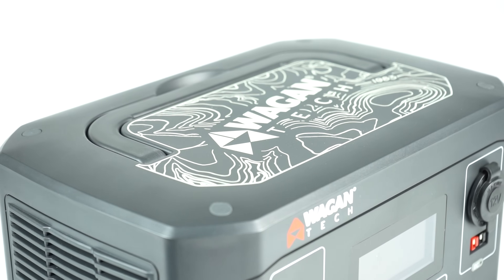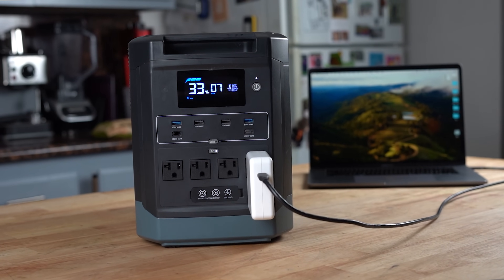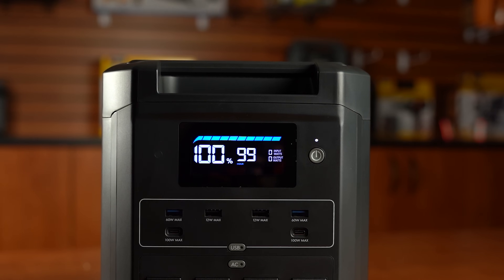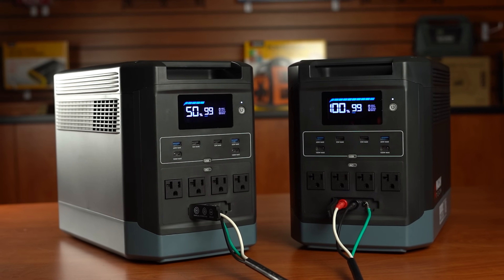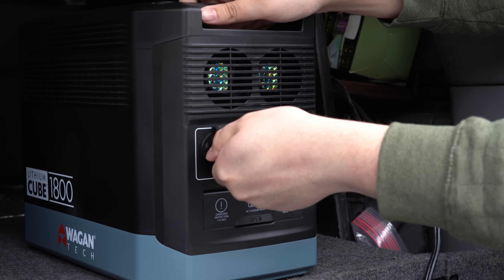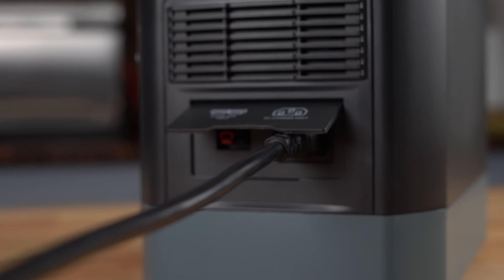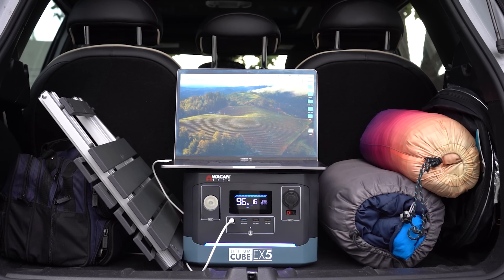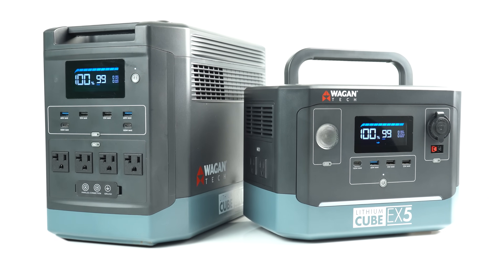Lithium Cube EX Series Launch Event - Wagan Tech - Power Where You Want To Be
Introducing the latest additions to our lineup: the all-new Lithium Cubes, redefining portable power like never before! Say hello to the Lithium Cube EX18 and its compact counterpart, the Lithium Cube EX5. These aren't just your run-of-the-mill power supplies – they've been meticulously redesigned and upgraded based on your feedback.

Our original Lithium Cube Series danced into the hearts of our community, received with open arms and rave reviews. But we didn't stop there. We listened, we tinkered, and we've crafted something extraordinary—a portable power solution tailored to meet your daily needs.

Let's dive into the groundbreaking features of the Lithium Cube EX18. This powerhouse boasts a LiFePo4 battery for extended lifecycles and faster charging, a UPS function ensuring uninterrupted power for critical devices, and a Pure Sine Wave Inverter delivering unparalleled clean power to your devices. But that's not all – with parallel capability, fast-charging AC adapter, and enhanced solar input, the EX18 sets a new standard in portable power.

You're working on your computer, or perhaps your trusty CPAP machine is humming away next to the bed when – all of a sudden the lights flicker and go out—the dreaded power outage! Fear not, the EX18's Uninterruptible Power Supply swoops in, ensuring your critical devices stay powered up. No data loss, no interrupted airway pressure… just peace of mind.

How about when power is plentiful? Our AC adapter speedily charges the EX18’s battery from 0% to 100% capacity in less than 1.5 hours. Plug in the EX18 and pack your vehicle – by the time you’re ready to go, the EX18 will be too. Patience is a virtue, but why purposefully test yourself?

Speaking of patience, are you tired of waiting for a free USB power outlet? Say goodbye to the wait as the EX18 seamlessly integrates six USB power ports into its sleek, elegant facade, ensuring that all your essential gadgets, and even those non-essential ones, stay fully charged and primed for action. Phones, Tablets, Drones, Action Cameras, GPS units, flashlights, and so much more - convenience meets sophistication, making your life easier and more efficient than ever before.

Like you and me, The EX18 isn't content with mere solitude; it craves companionship. With the magic of our paralleling cable, these units join forces, melding their energies into a symphony of raw power. Imagine having double the output, double the battery capacity, and double the versatility! Whether you're powering up a job site or hosting an outdoor soirée, this dynamic duo laughs in the face of limitations.

Oh the solar input -  the sun bows in reverence. The EX18 now welcomes up to 600 watts of solar panels. Imagine it - a true solar generator, liberating you from the grid's cold shackles with our trusty MPPT solar charge controller ensuring every sunbeam counts: minimizing loss and maximizing efficiency.

But wait, there's more! Both the EX18 and the EX5 share a game-changing design feature: Picture yourself off-roading, conquering rugged terrain, or simply navigating life's bumps. Our upgraded twist-lock 12V DC socket ensures that your 12V plug stays put, defying gravity and chaos.

Now, here's where the EX18 winks at the hobbyist in you. We've listened and now the Anderson PowerPole connector graces both the input and output sides; whether you're stargazing, racing RC cars, tinkering with robotics, or your hobby is in ham radios, this universal connector nods in admiration. Fridges, fans, and other intermittent power-use devices rejoice—the timeout function is history on the new EX series!

Now, onto the Lithium Cube EX5, the compact powerhouse that punches above its weight class. With fast charging, efficient solar input, and a Pure Sine Wave Inverter, the EX5 is ready to power your on-the-go lifestyle with ease.

You're at 0% battery capacity, itching to hit the road. Fear not! The EX5's high-speed charger swoops in like a caffeinated cheetah, charging your unit from zero to hero in under 2 hours. No more twiddling your thumbs; plug it in, pack your gear, and voilà—a fully charged companion awaits!

Its solar input is equally great… the sun applauds as the EX5 steps into the sunlight. With a solid 150 watts of solar input, it's a sun-chasing maestro. Lay out your solar panels, let them bask in the sun's warm embrace, and watch the integrated MPPT charge controller of the EX5 enjoy all of that solar goodness.

Behold the heart of this tiny titan! Two 120V AC outlets stand ready to serve. The EX5's inverter proudly offers 500 running watts for your power tools, laptops, and RC toys and a jaw-dropping 1000-watt peak surge for those high-wattage appliances. Feel free to work or play wherever you want knowing full-well that the EX5 will give you that home-office quality power where you are; It’s power where you want to be.